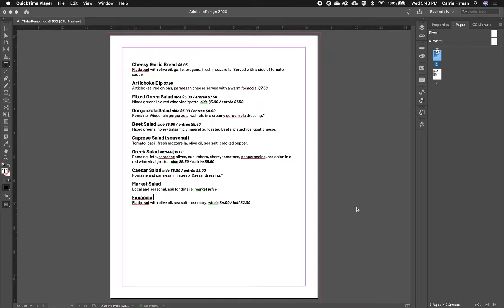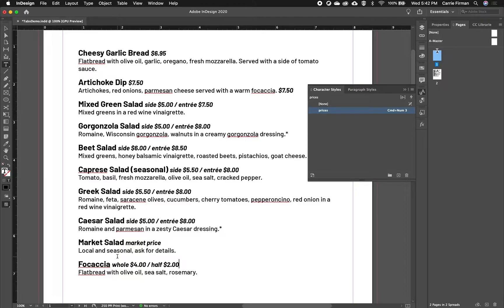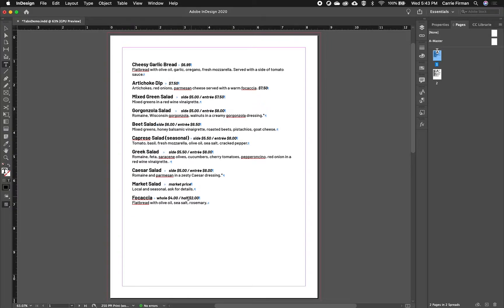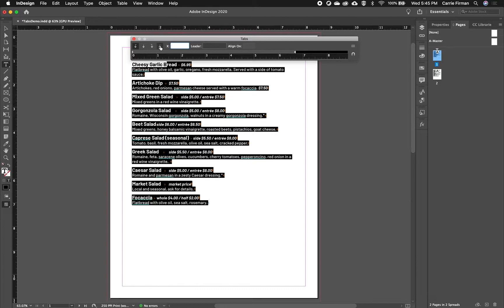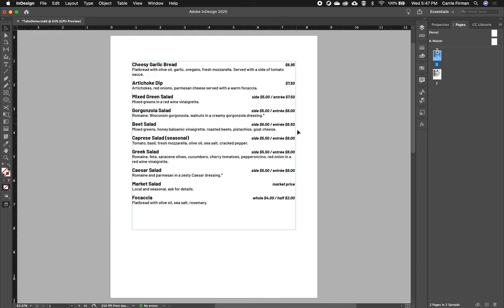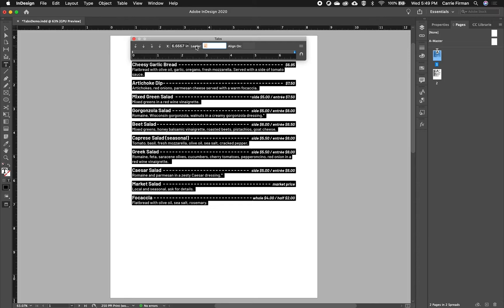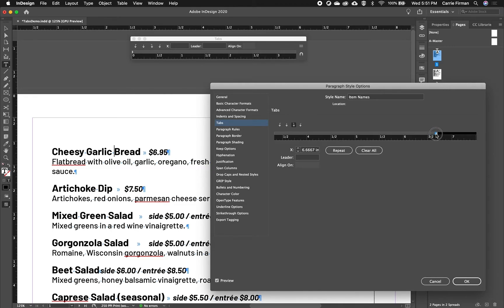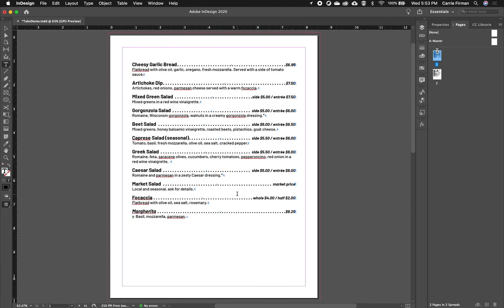Tabs for Menus in InDesign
Learn how to create a tidy right-aligned tab, useful in things like menus and directories, in InDesign. With and without paragraph styles.